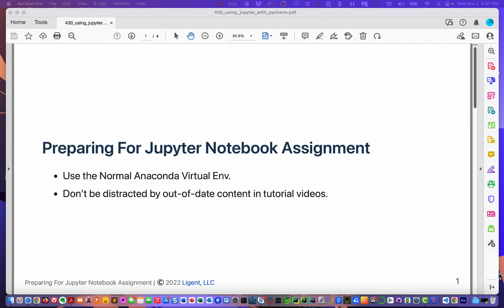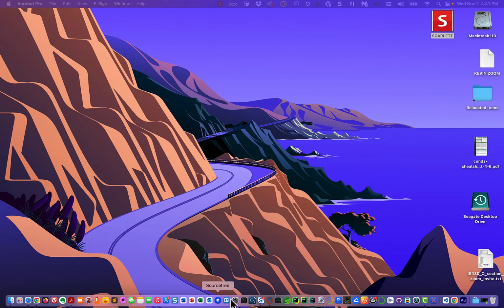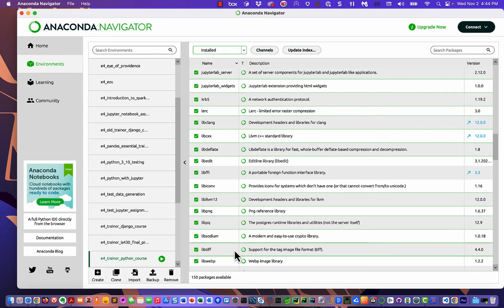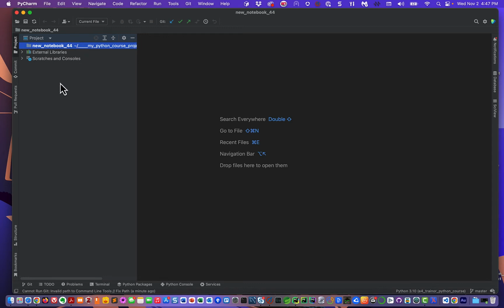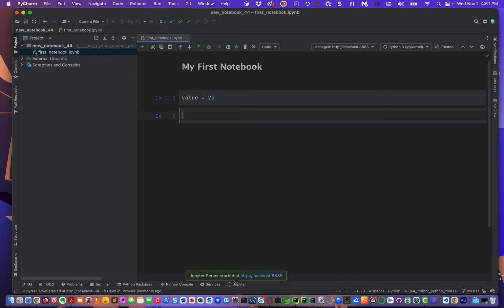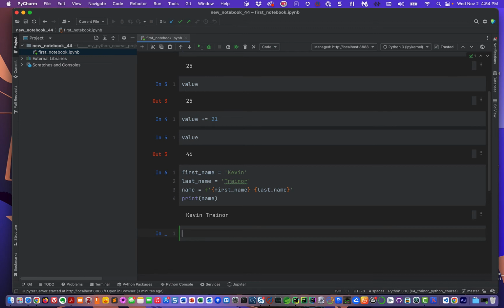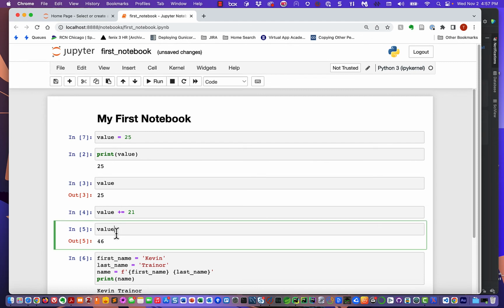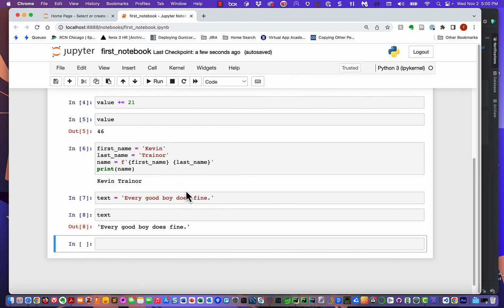Tutorial: IS430 - Preparing for the Jupyter Notebook Assignment